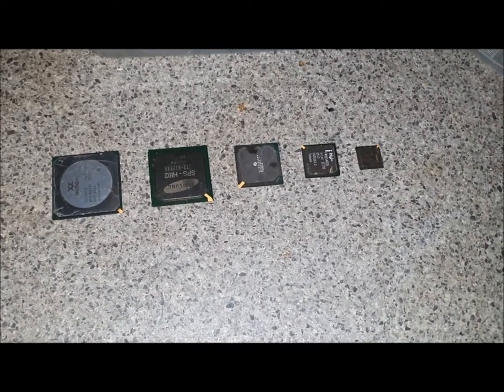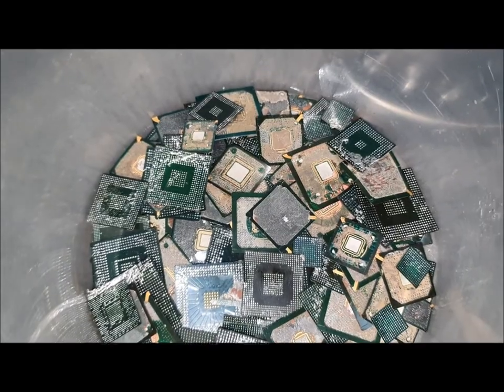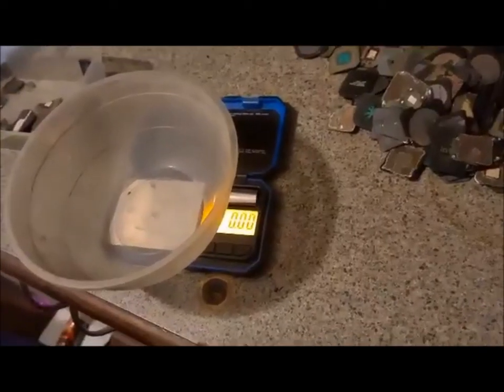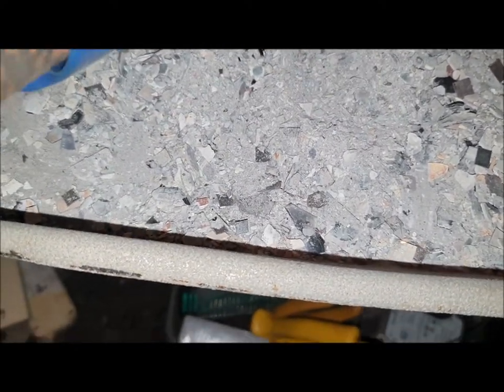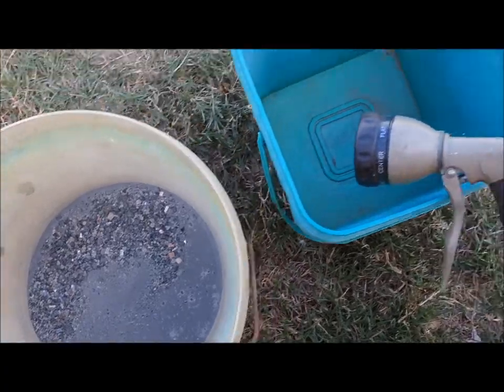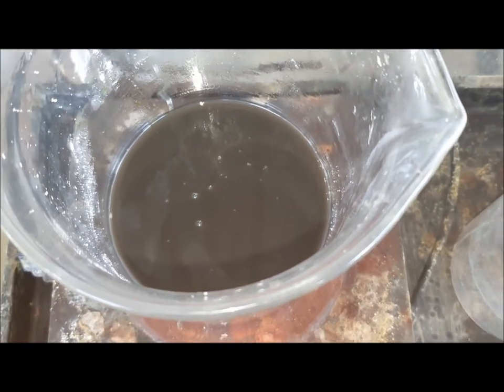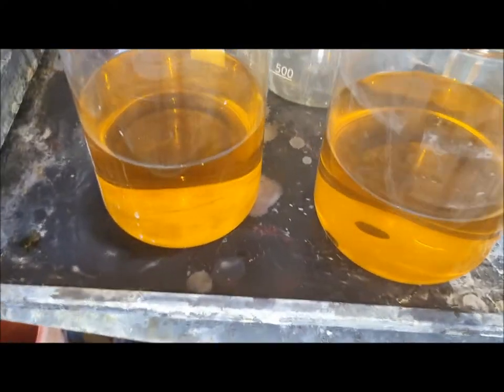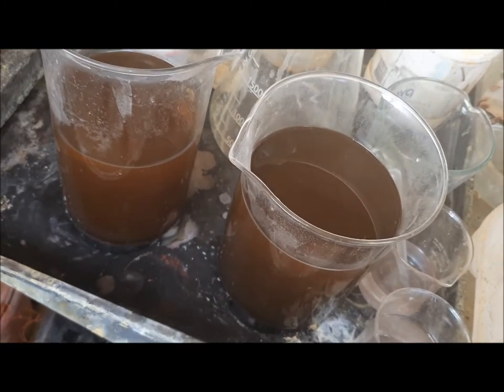GOLD RECOVERY / extracting gold from gold corner bga's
in this video i extract gold from gold corner bga's
i know theres already plenty of videos on this but i just wanted to show how i do mine and hopefully you learn something which helps you.

I choose not to wear long shirts and pants and shoes because I live in one of the hottest cities in the world , and I don’t have the luxury of an air conditioned lab .I hoped I didn’t need to explain myself because id like to think my audience is smart enough . but im tired of haters complaining.So plz don’t copy me , plz wear protective clothing aswell as ppe And haters plz stop complaining

If you would like to contribute to my channel , donations can be made via
Peter Rudd